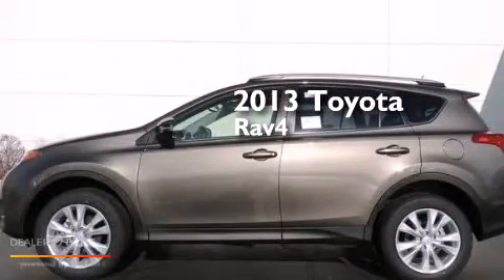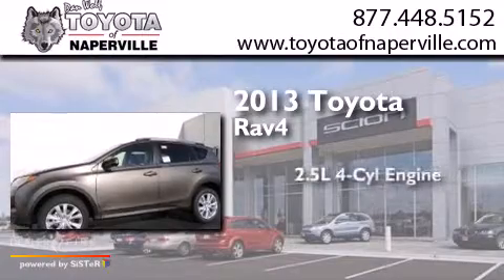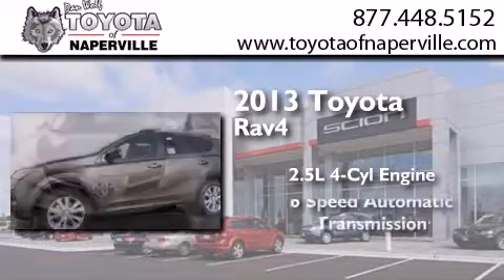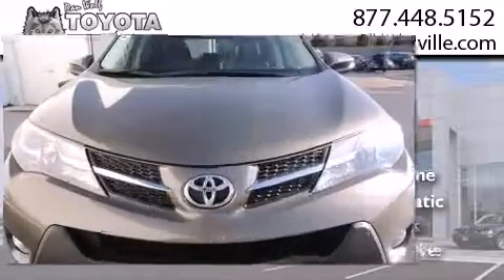2013 Toyota RAV4 Napervillle IL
We have been honored to serve the Napervillle IL area , we promise that your experience at our dealership will exceed your expectations ! Year : 2013 Make : Toyota Model : RAV4 Engine : 2.5l 4-cylinder dohc dual vvt-i Trans . Napervillle , IL 60540